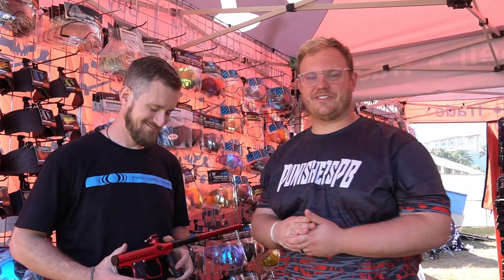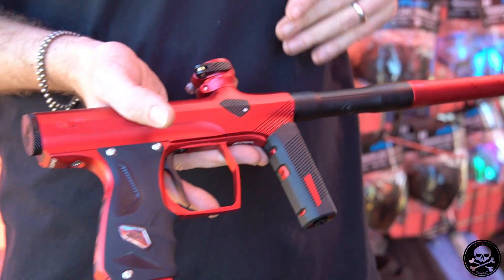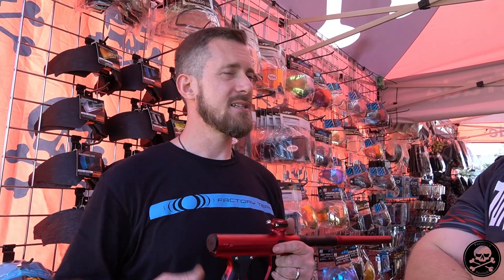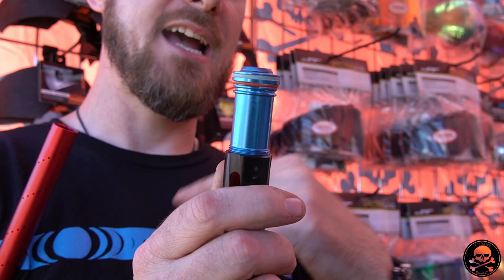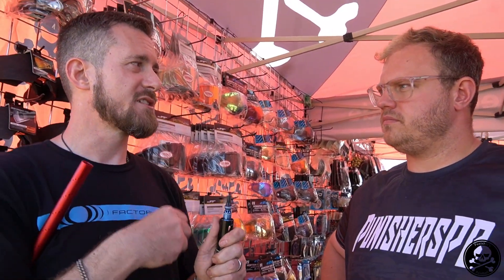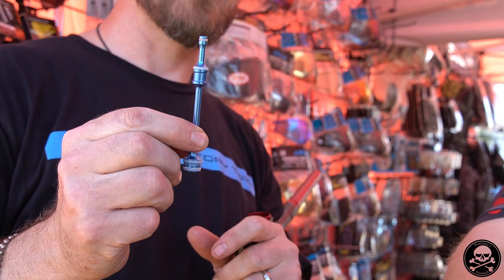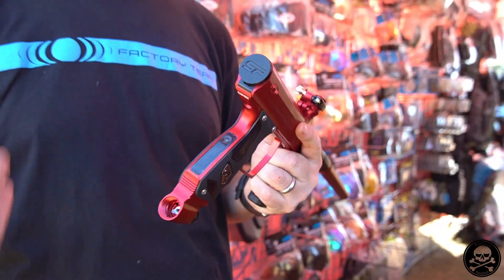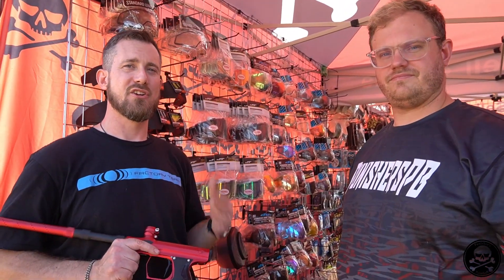THE ALL NEW SHOCKER ERA OVERVIEW | World Cup 2023 Shocker Era Release Video with Russel Jackson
The time has come for a new era in Shocker Paintball.

Introducing the Shocker ERA - the latest and greatest coming at you live from the NXL World Cup of Paintball in 2023! Russel was kind enough to come over to our booth and give us the full rundown on this absolute unit of a Shocker paintball gun!

The now flush back cap was a must for users everywhere, the widened foregrip will provide much desired stability and the improved grip materials make for a solid feeling marker in the hands. Updates to the trigger include a different microswitch that allows for a better trigger pull and very smooth operation.

Most notably, the electronics are new on the Shocker ERA and will provide an excellent user experience - especially since the new design shrouds the electronics much better and prevents the elements from disturbing electric connections.

On all fronts the Shocker ERA paintball gun is a very welcome addition to the Shocker family and we are so excited to test it for all of you soon!

Use the link below to get your Shocker ERA at Punishers Paintball online or in-store!